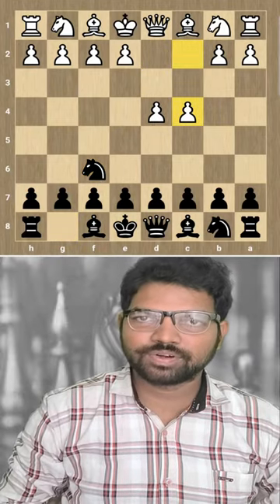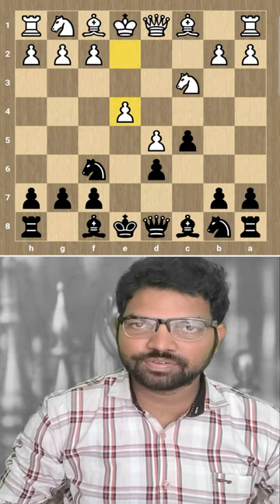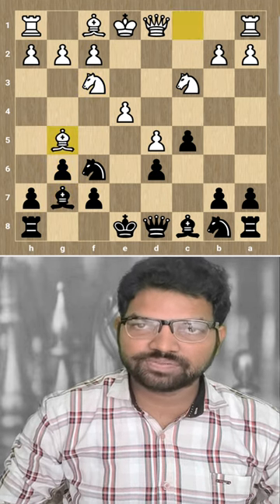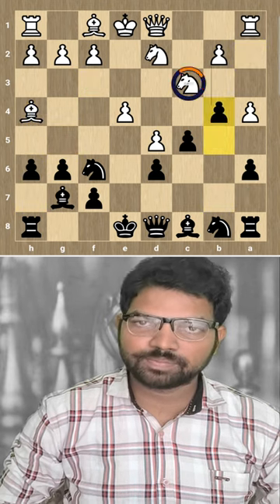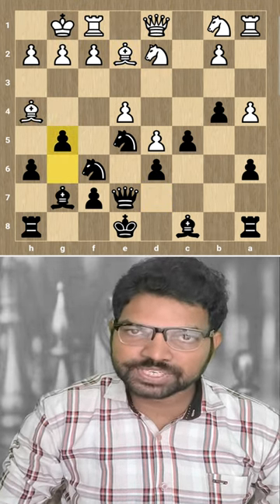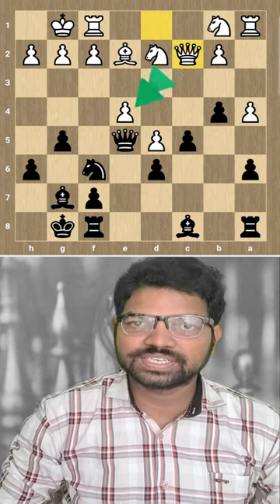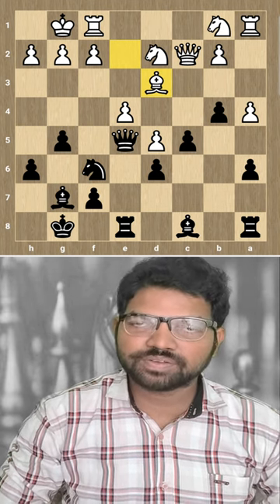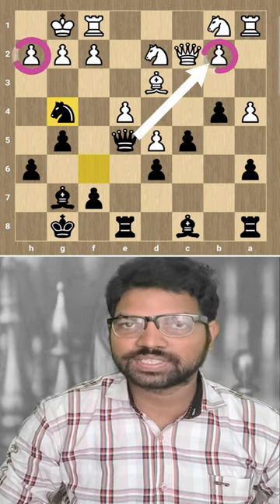Averbakh Grivas Attack | Lesson-72